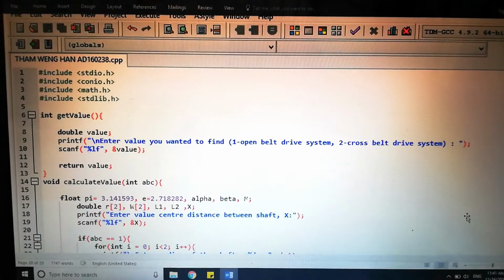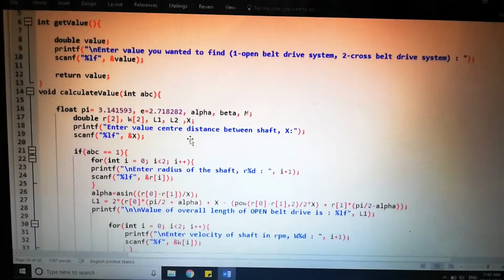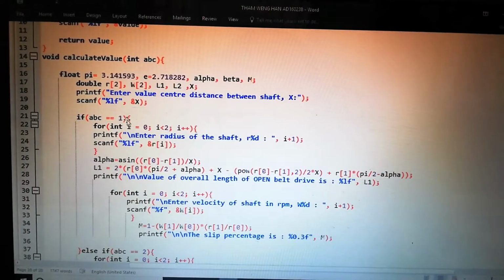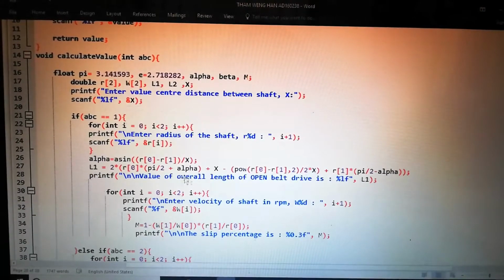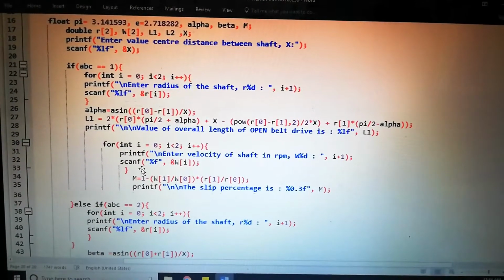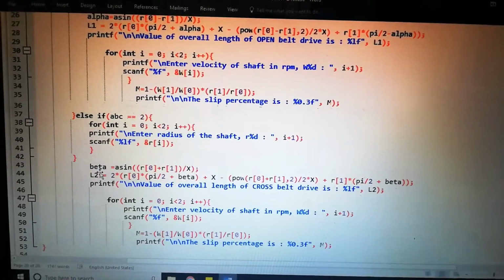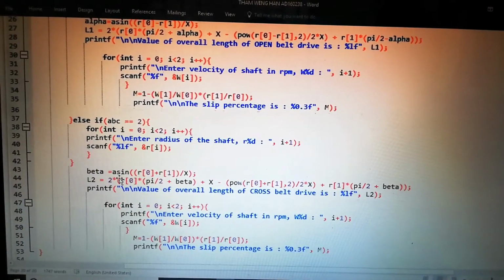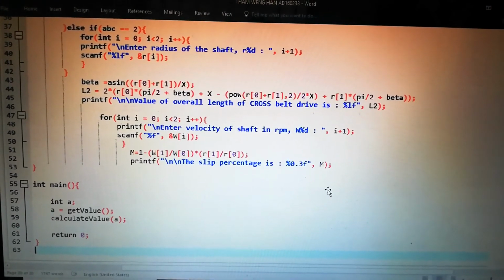COMPUTER PROGRAMMING INDIVIDUAL PROJECT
COMPUTER PROGRAMMING (BDA 24202)
INDIVIDUAL PROJECT
MECHANICS OF MACHINE
Section 1